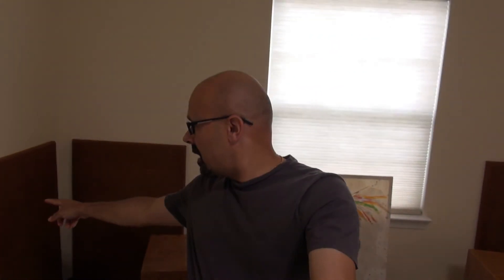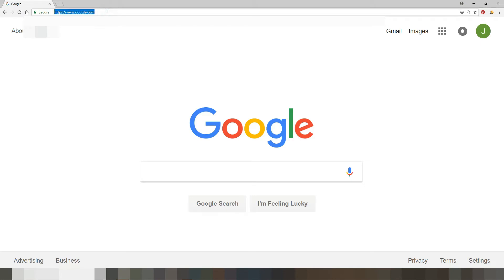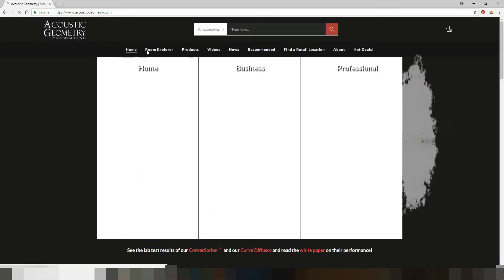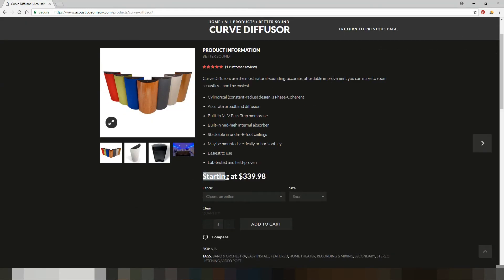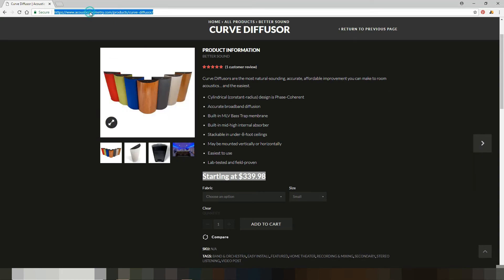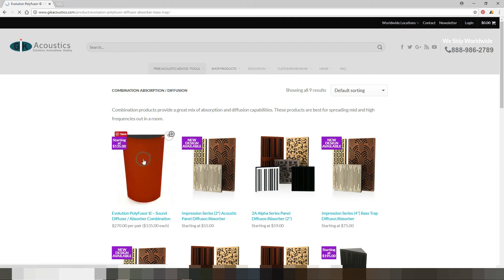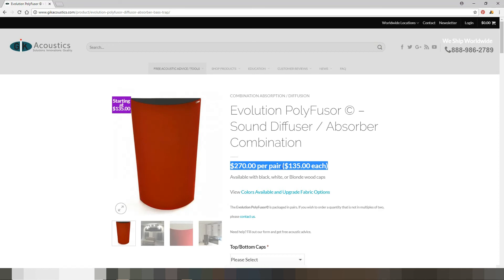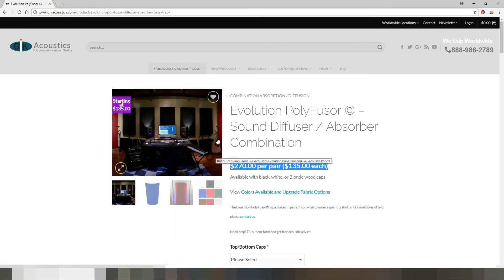Why I Decided To Build My Own Curved Acoustic Diffusers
Why I Decided To Build My Own Acoustic Diffusors.

Some of the tools you will need to complete this project:
Belt sander
Table saw
Miter saw
Jigsaw blades
Drill bit set
Bar clamps
Large square measuring tool
Small square measuring tool
Retractable cutter
Regular sissors
Heavy duty sissors
Vinyl measuring tape
Reg measuring tape
Pro Respirator
Reg Respirator

Some of the materials you will need:
Spray adhesive
Wood glue
Textile blankets
Contact Cement